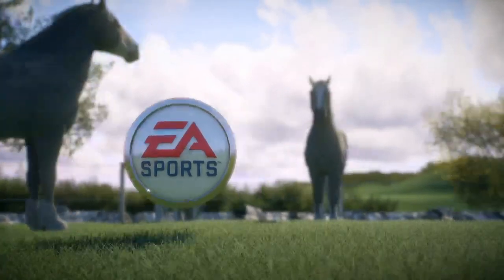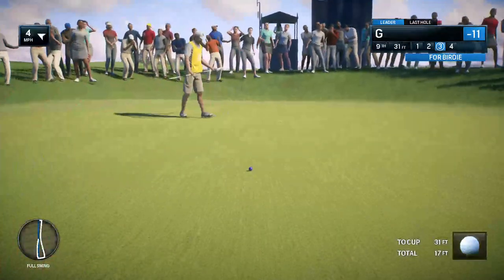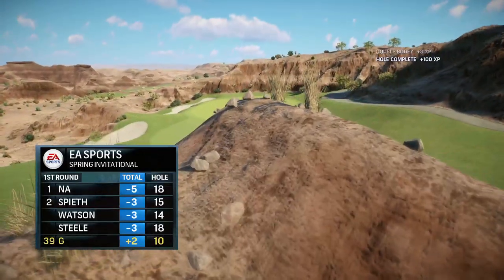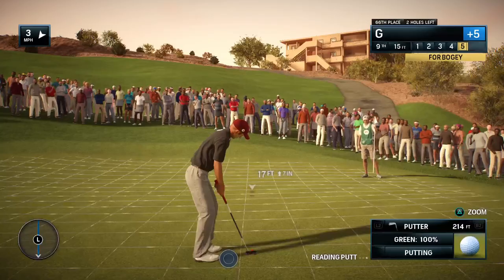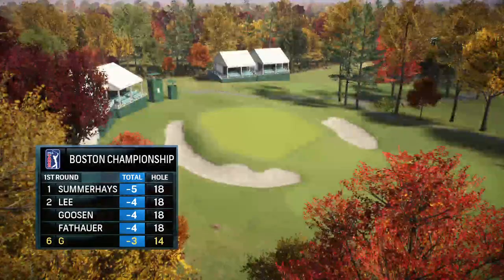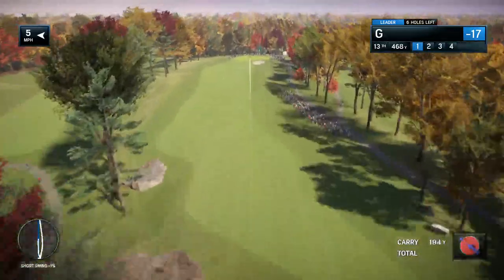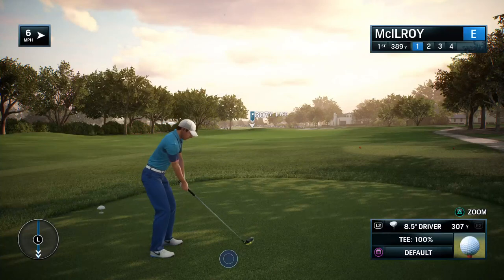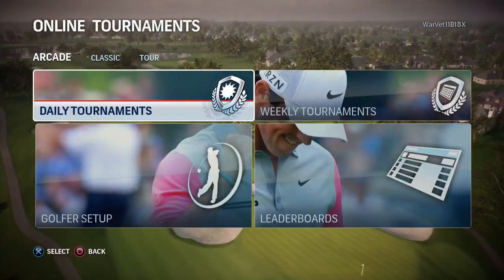World Record On Boston Championship -23 under par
PGA TOURNAMENT